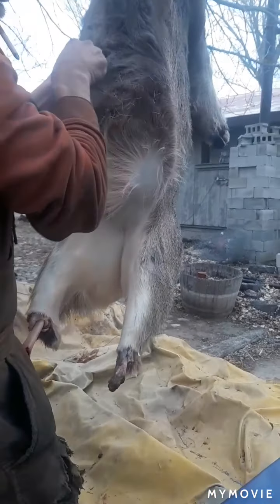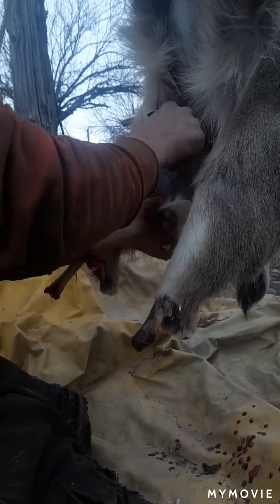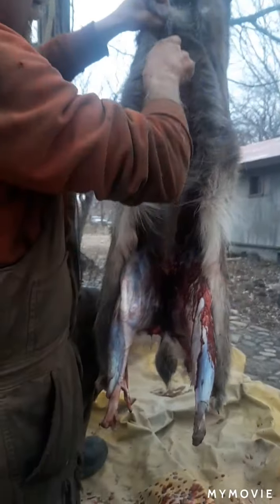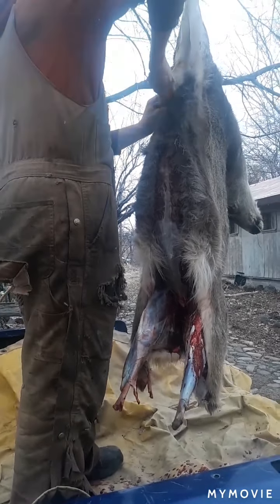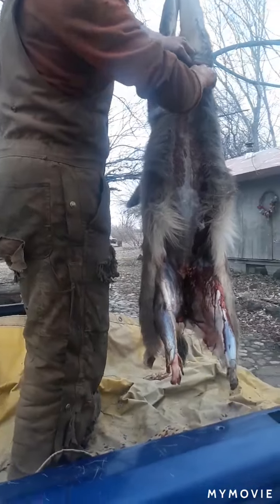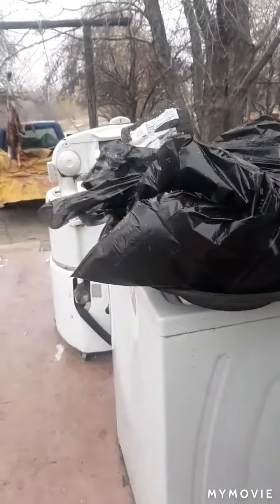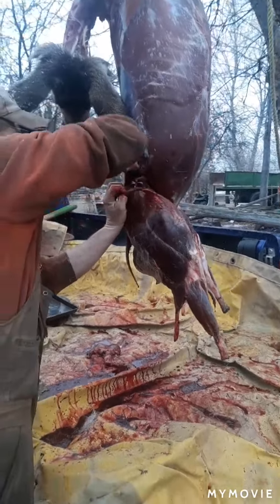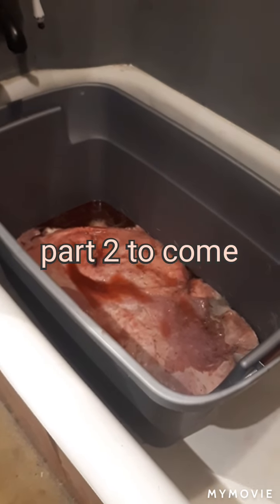skinning and tanning a deer part 1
a nabior kicked us down a deer. so we decided to do a workshop for the boys. I had a very hard time with the smell. Logan handled it like a champ.